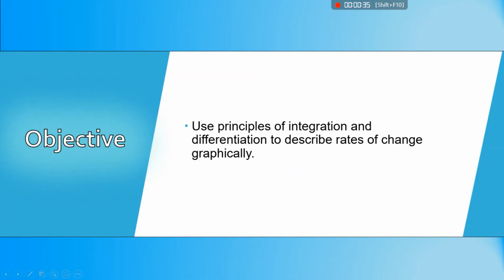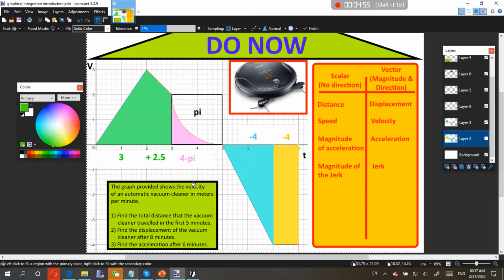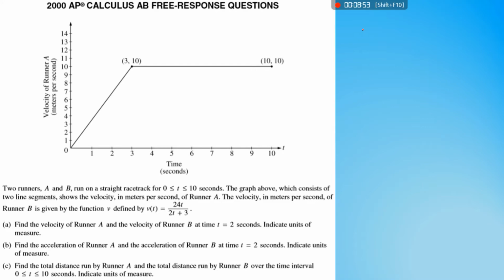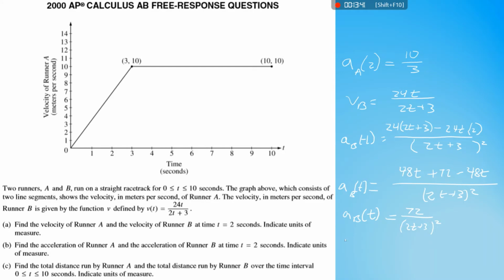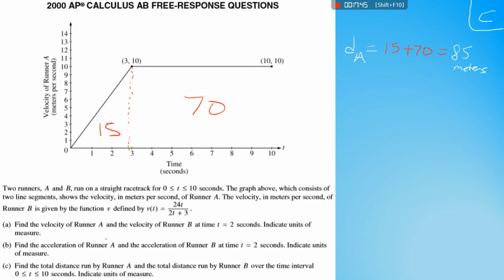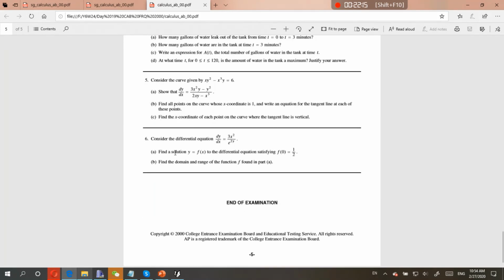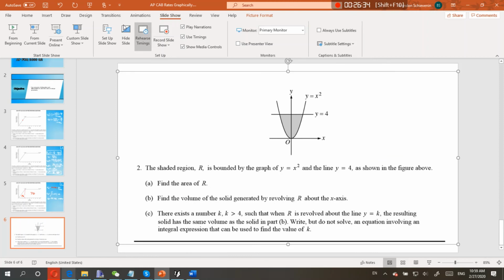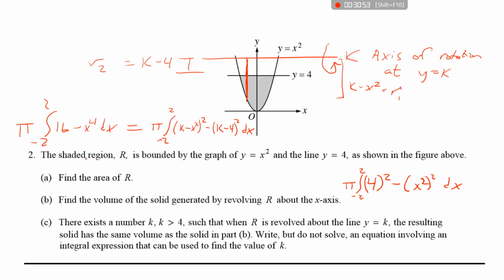Calculus AB 2000 FRQ Q2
A quick overview of graphical integration, then question two from the 2000 AP Calculus AB FRQ.